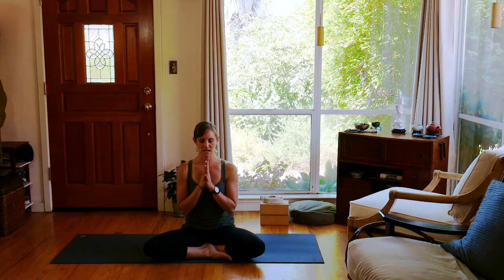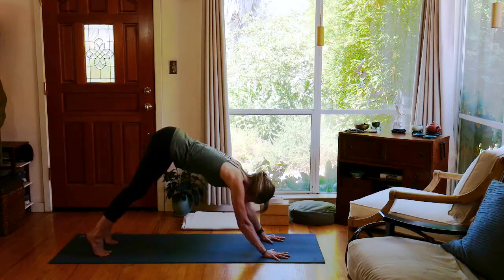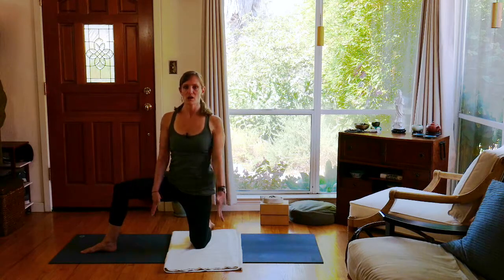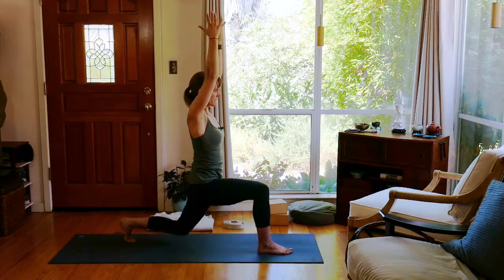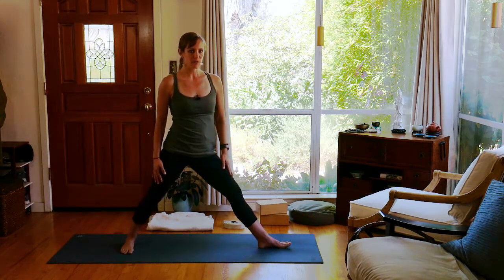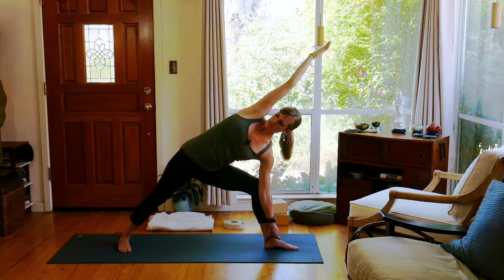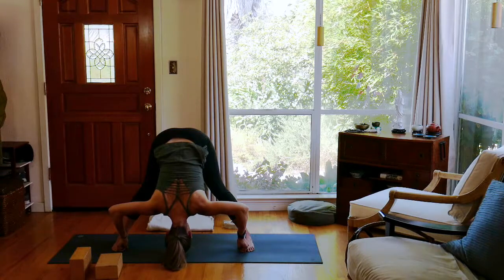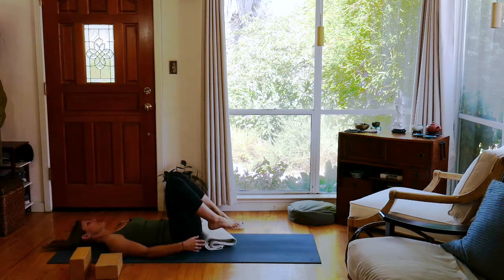Rise & Shine: Yoga Sun Salutations & Standing Poses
Dawn Hayes offers a simple yoga practice of slow, mindful sun salutations and standing poses. A gentle warm-up leads to an active practice to start your day with steadiness and ease. This sequence can also be practiced in the afternoon as an antidote to sitting at work or in the car. Appropriate for all student levels.